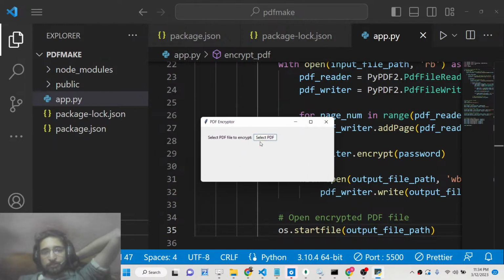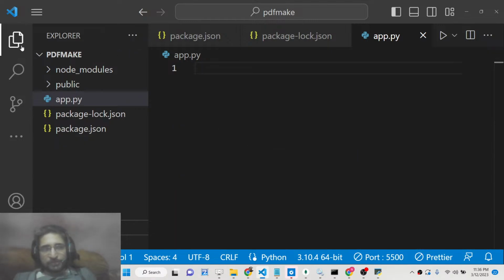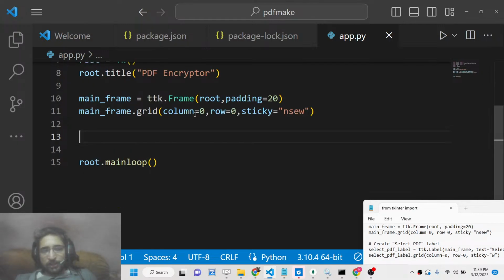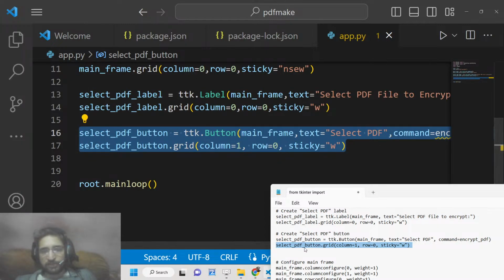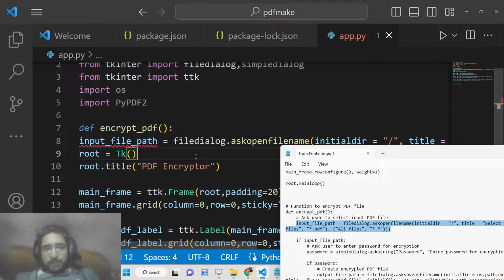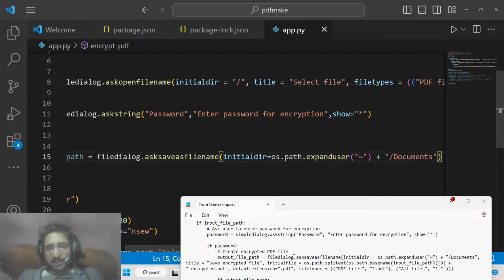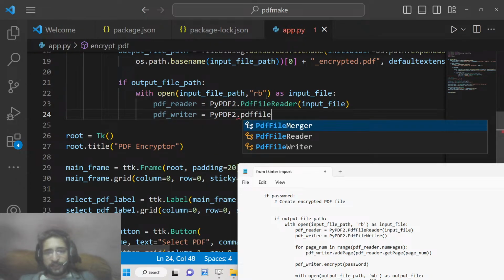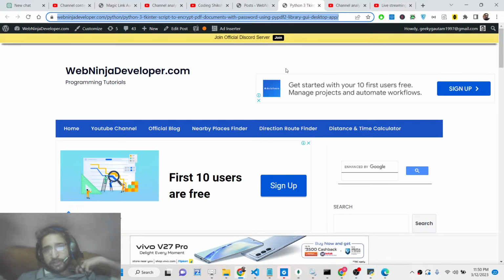Python 3 Tkinter Script to Encrypt PDF Documents With Password Using PyPDF2 Library GUI Desktop App